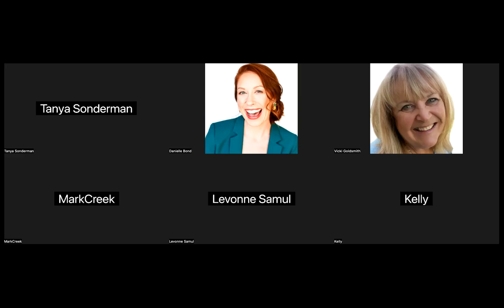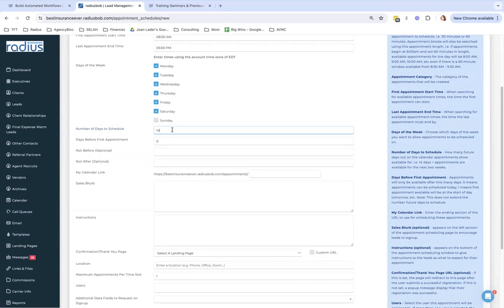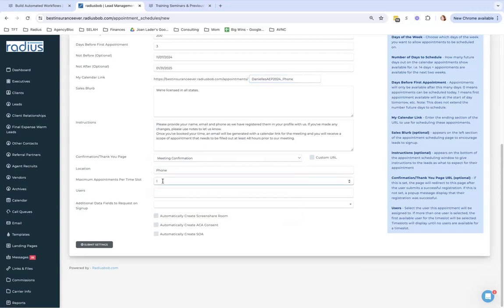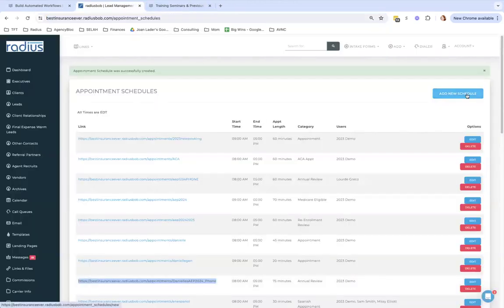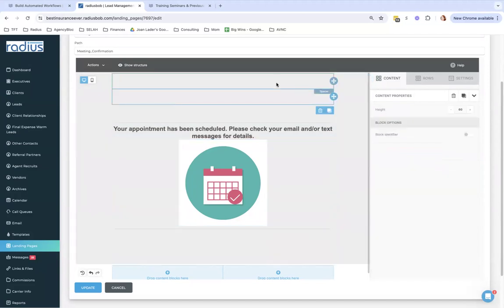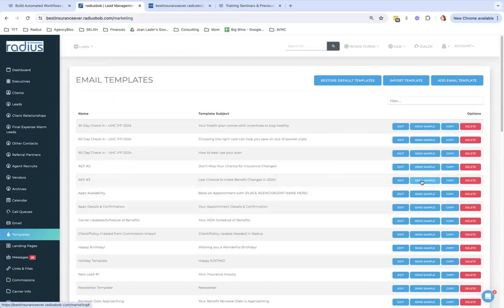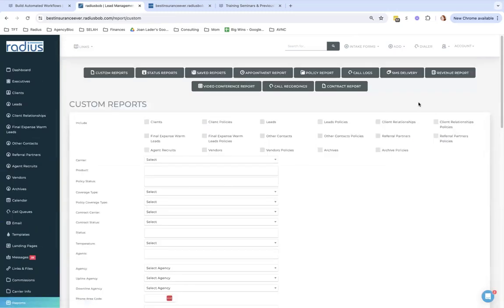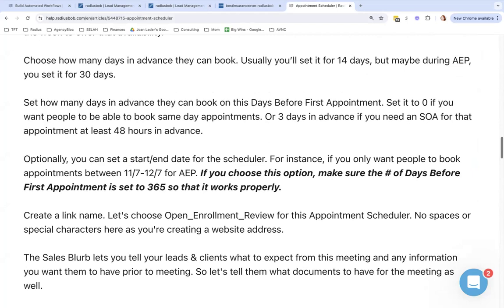Day 3 Appointment Booking & Reminders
Learn about using Radius's Appointment Scheduler for your open enrollment needs. Leads & Clients can book appointments from your availability, then receive confirmation emails and text messages, with reminder messaging as well. This training covers: Creating specific task categories, Creating Appointment Scheduling Links, Creating Appointment Reminders, Creating Email Templates and Landing Pages.